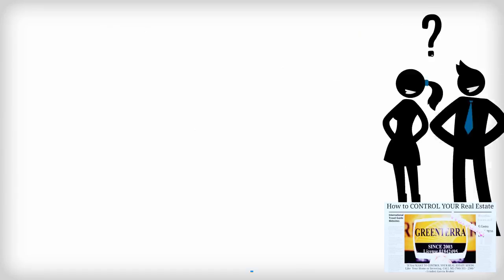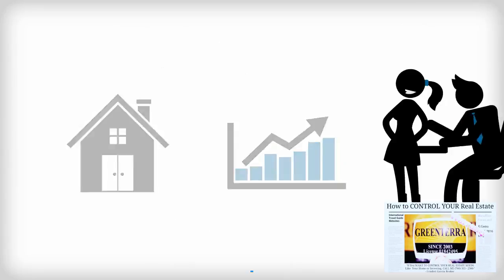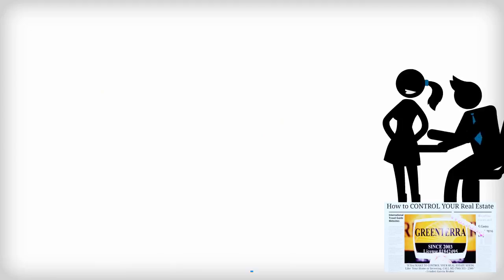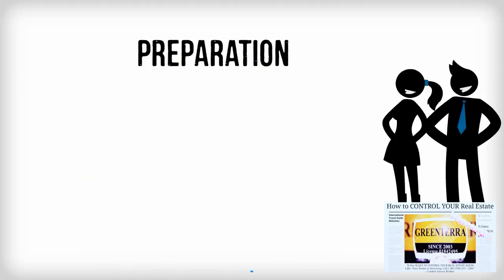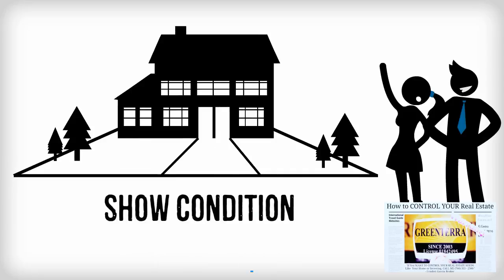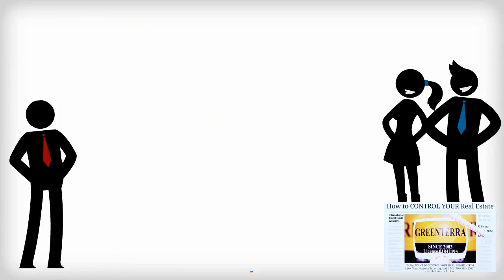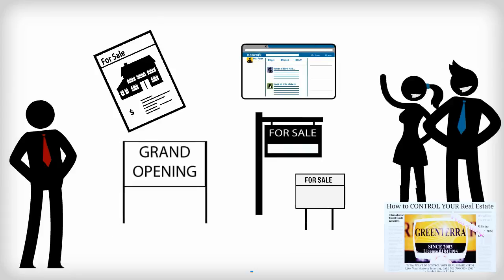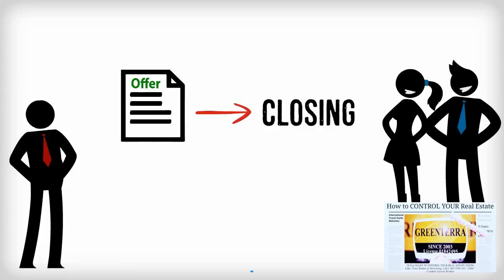How IS a Home Marketed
Do you need to SELL It FAST?'
We have a Group of Investors if you need to Sell it Fast!
Your Home will Sold GUARANTEE, OR I'll Buy It!
Service You Deserve!